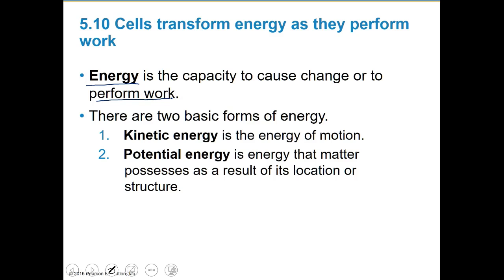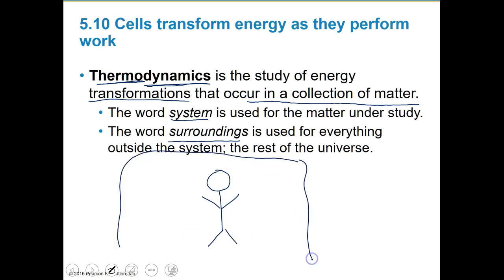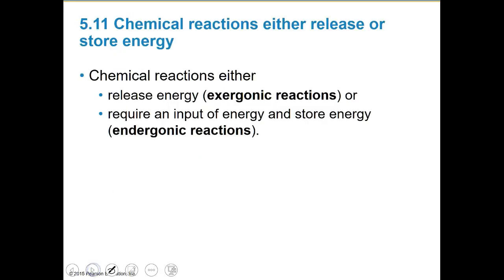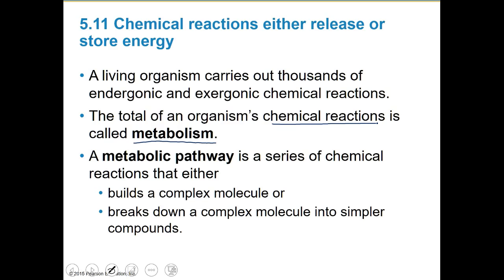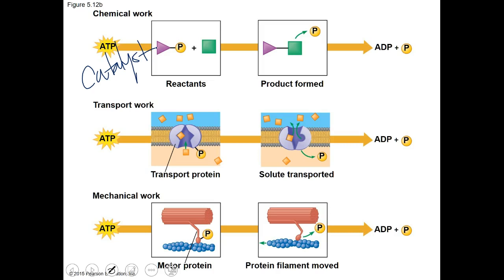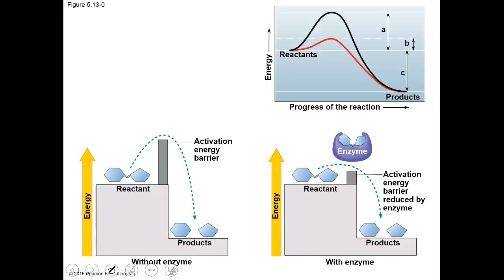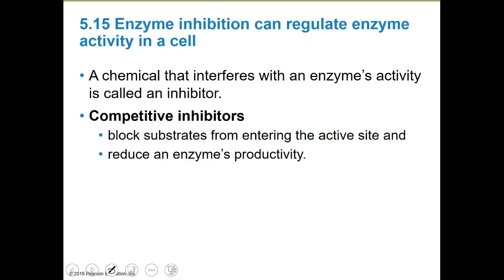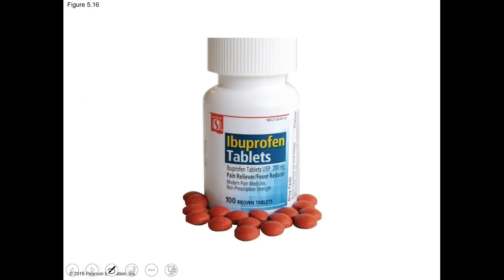BIOL 1409 - Ch 5.10 - 5.16 - 10/18/17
Energy and Enzymes